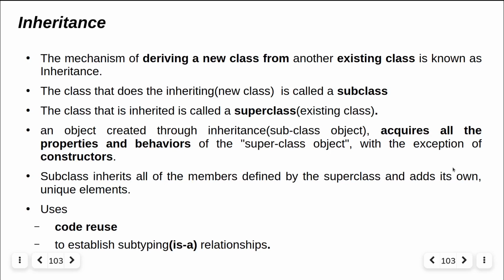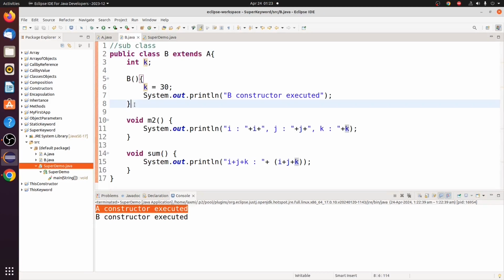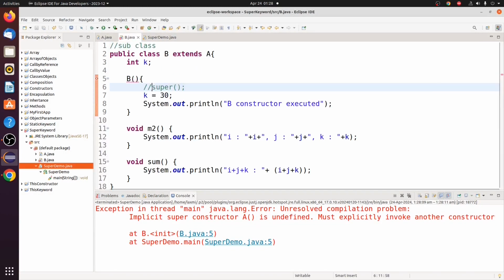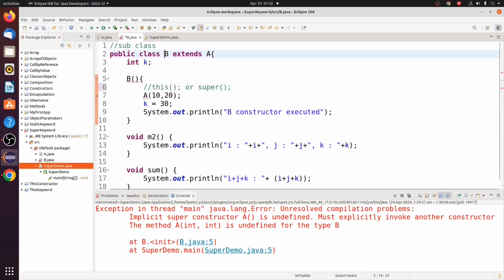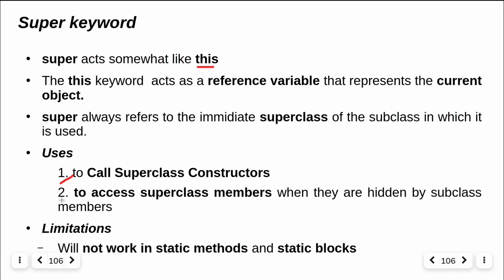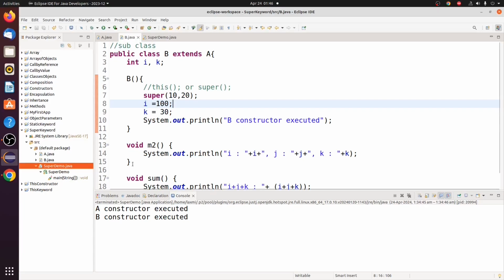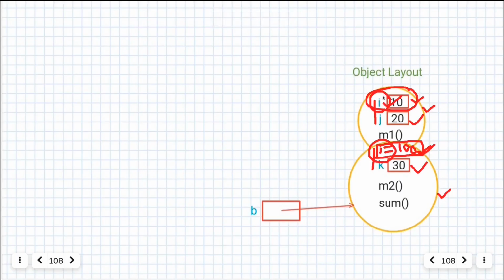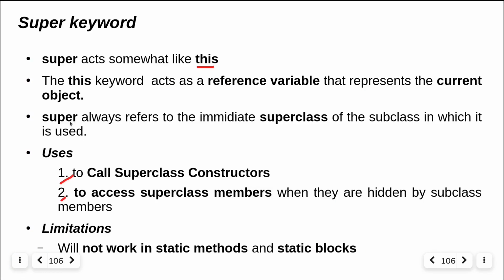Super Keyword with example program in java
this video explains about Super Keyword uses with example program in java

Here are the chapters for this video:

Introduction to super keyword: (0:00)
Using super to call superclass constructors: (0:46)
Accessing hidden superclass members: (4:14)
Summary of super keyword usage: (7:23)